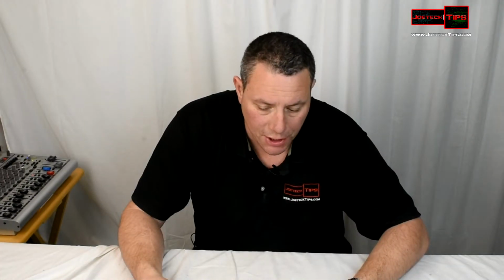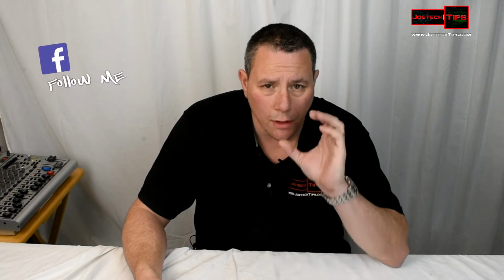What happened to USB 3.0? | JoeteckTips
32gig TridentZ 3000Mhz DDR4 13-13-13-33